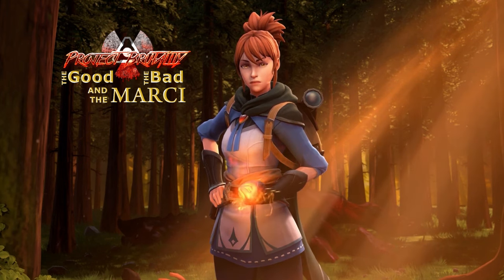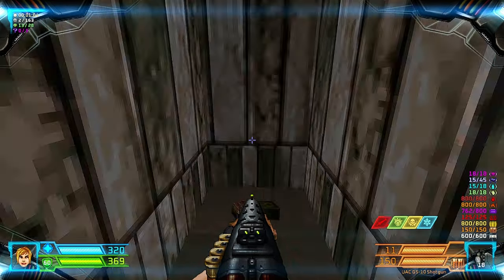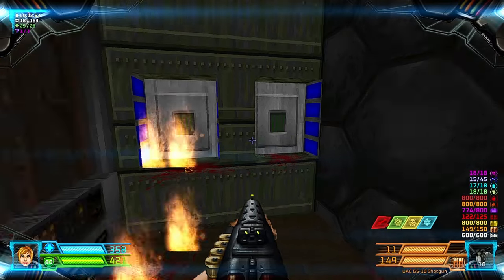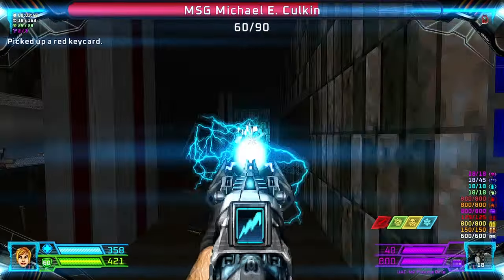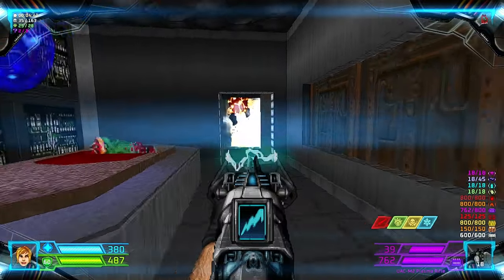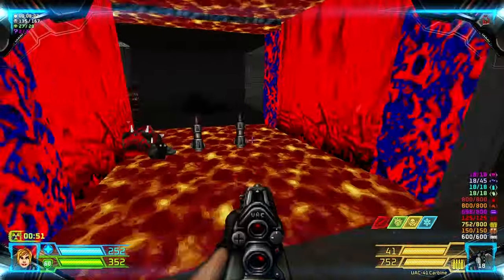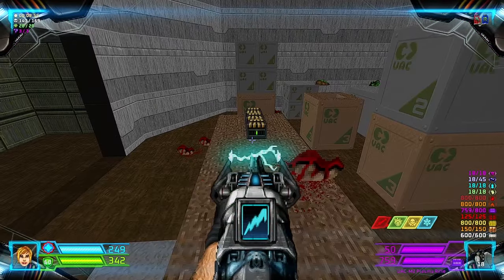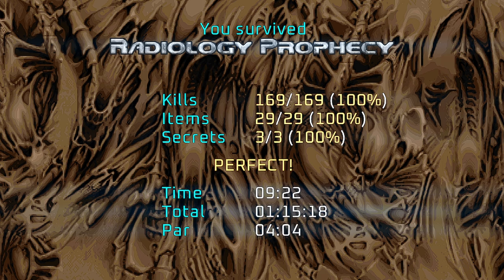Project Brutality ► DOOM 2 ► Astral Globetrot ► MAP09: Radiology Prophecy ► UV 100%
[ PROJECT BRUTALITY : THE GOOD, THE BAD AND THE MARCI * ]
Author: pa1nki113r
Version: 0.1.1 Alpha ► October 13, 2024 Patch

This version of Project Brutality is my download from the GitHub on October 13, 2024.

Name: Astral Globetrot
Levels: 32
Released: September 22, 2024
Internal WAD Supported: DOOM 2

MAP09: Radiology Prophecy (Radiology Clinic)
Author: Quackjen

[ Addons ]
Glory Kill ► September 22, 2024 Patch

[ Game Mode ]
Difficulty: Ultra-Violence

[ Objectives ]
100% Kills
100% Items
100% Secrets

Other mods installed:
Universal Ambience
Cosmo Ambience
Ambient Decorations
PBSoundPack (Modified*)
Damage Indicator
Hitmarkers
Doomblade

ZDL Execution Order:
1. (Megawad and Dehacks slot)
2. BrutalDoomgirl.pk3 (Doomgirl Mugshot)
3. Project_Brutality-PB_Staging.zip
4. GloryKill Staging Updated 09-22-24.pk3
5. Universal Ambience.pk3 (from Ravik's mod pack)
6. AswelSoundPack.pk3
7. Badass Sounds v3.1K.pk3 (Ravik's sound pack - modified)
8. BMC_voice.pk3 (Black Metal Chainsaw Female Voicelines)
9. Hitmarkers.pk3
10. JP_HUD_mod_friendly.pk3
11. Damage Indicator.pk3
12. Doom Blade.pk3
13. Project_Brutality-PB_Staging_More_Items.pk3